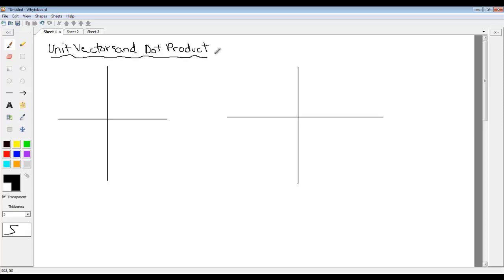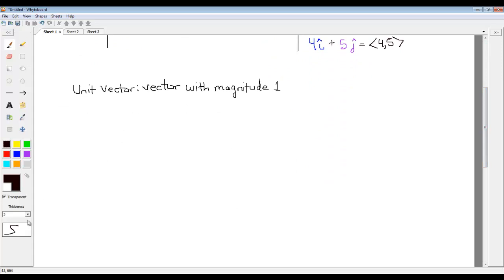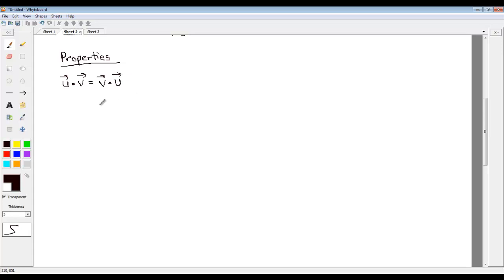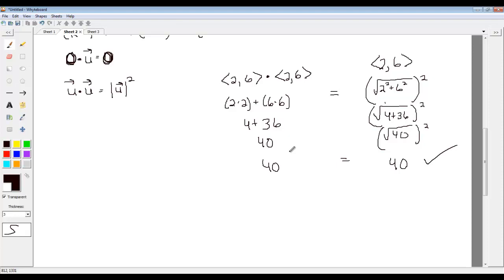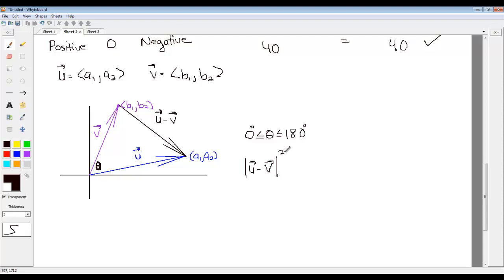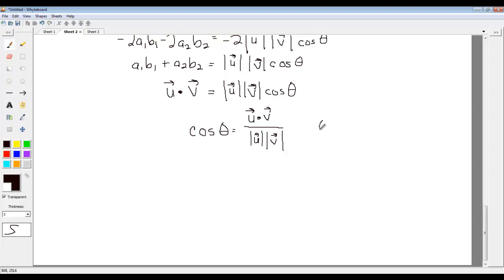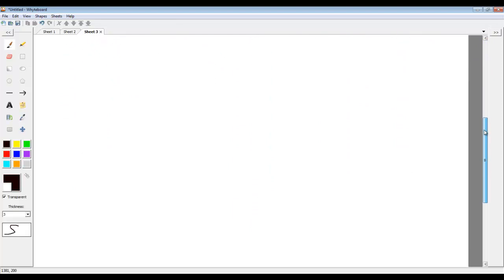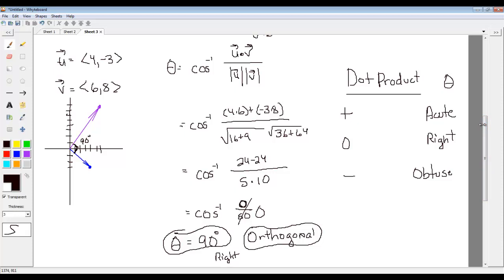MAC 1114 02 8 3 and 8 4 Unit Vector and Dot Product